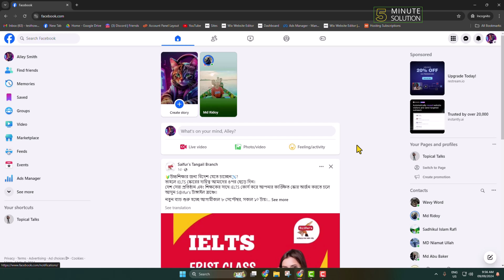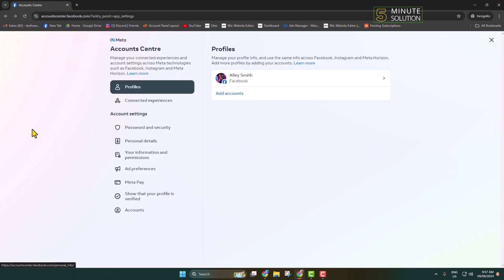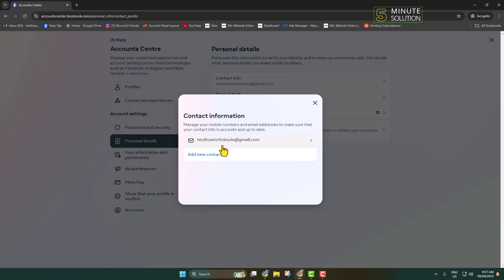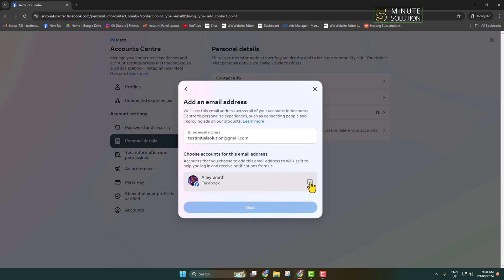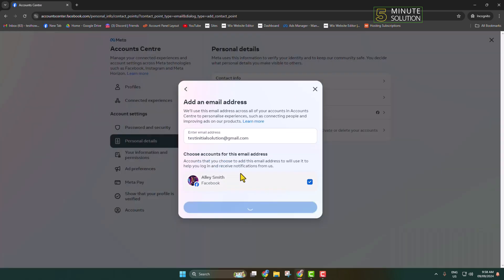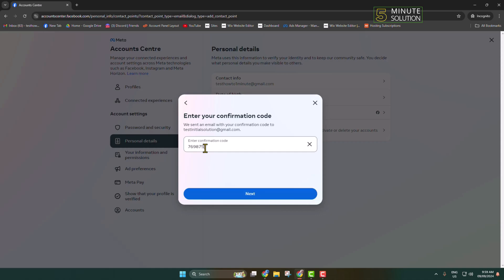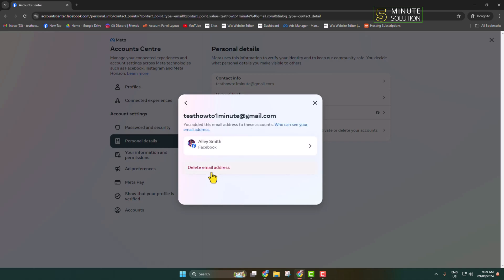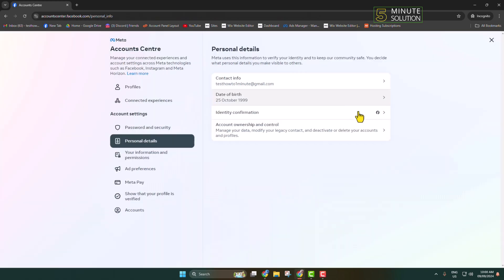How to change the Primary Email on Facebook (2025 Guide)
You can complete the process in a few steps on desktop and mobile.